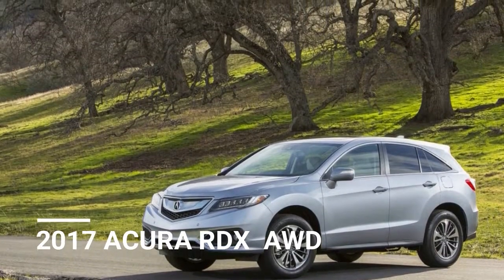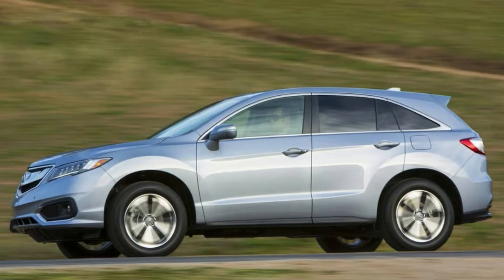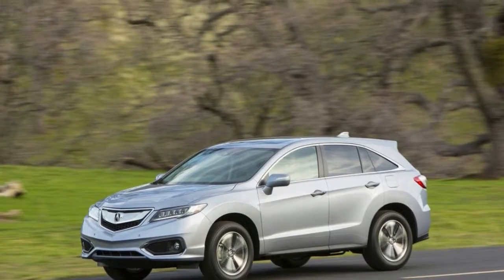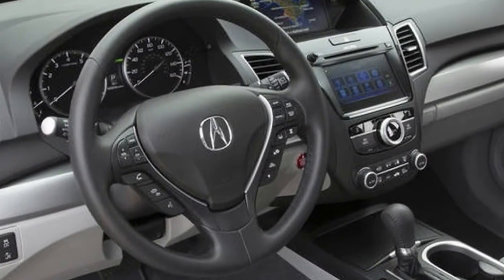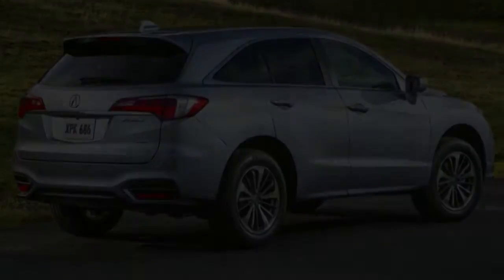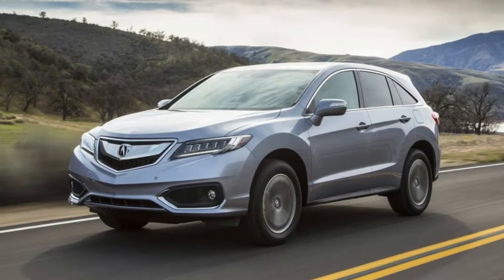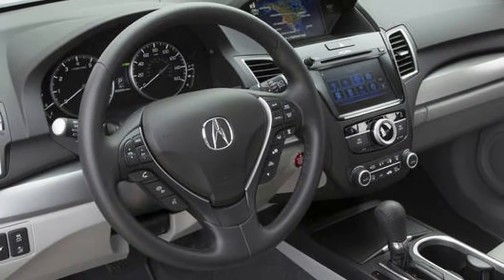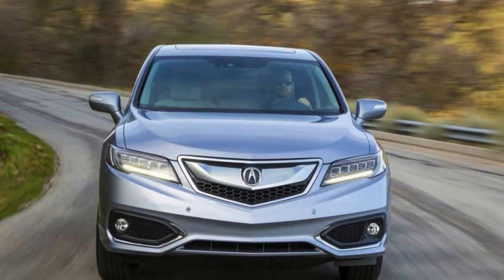Update Car ACURA RDX AWD 2017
2017 ACURA RDX AWD

This appears to me a value delicate hybrid, so before I can give last judgment, I'd jump at the chance to know the sticker. A year prior on the site, we approached if the revamped for-'16 RDX was the "most enhanced player," refering to that it required re-trying and got new front sheetmetal. That sticker said $44,340, so this one must be close.Jump in and the dash looks plain yet perfect, with two screens commanding the middle. It appears to be well-constructed and the materials look great. I thought the front containers were a feature, agreeable and strong. I would be intrigued to perceive how they feel following a day in the seat.

Honda positively knows how to do motors, and this V6 is smooth and pulls hard. Out of gear, just the tach tells you it's as yet running. Furthermore I found the middle value of a respectable 23 mpg in off-road driving, as indicated by the outing PC. The controlling is accommodating moderate and includes tolerable weight as the speed grabs.

The ride - well. The suspension completed a great job drenching up our lousy streets, however there's certainly some clunking/crashing meant the inside. I figured it would be calmer, obviously. Perhaps the motor's smoothness complements the suspension clamor. Or on the other hand something. I didn't take it on the interstate. Generally speaking however, I need to state this would be an enticing contrasting option to Lexus or Lincoln fair size SUV, and since it's a Honda, I'm certain it would keep going a decent prolonged stretch of time.

- Wes Raynal, editorial manager